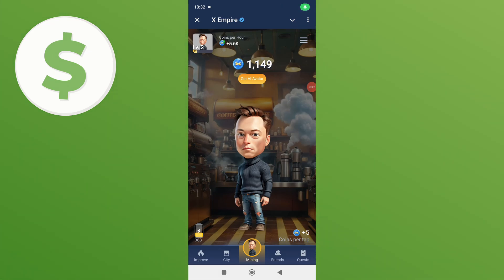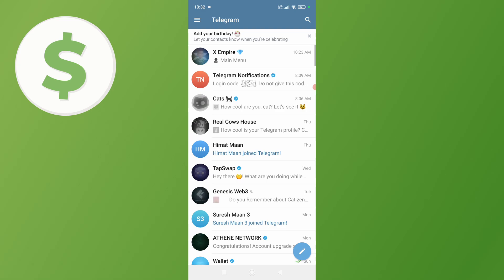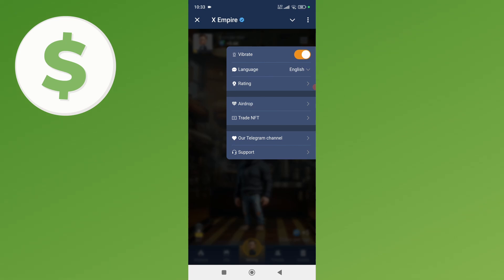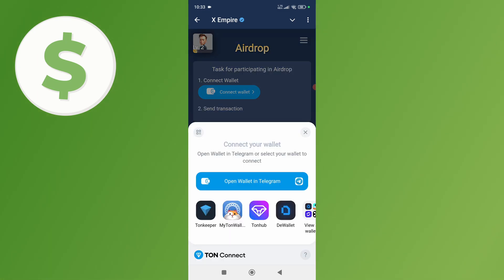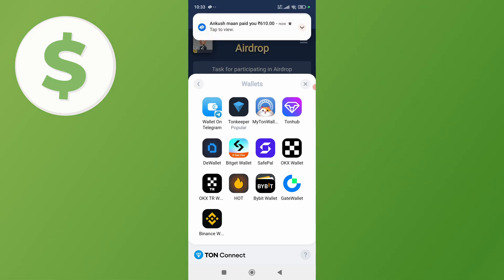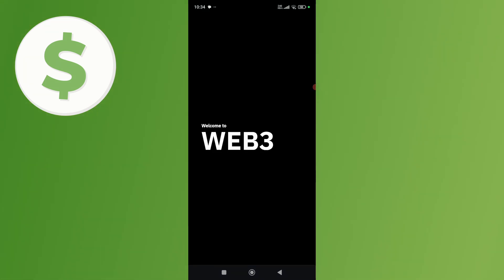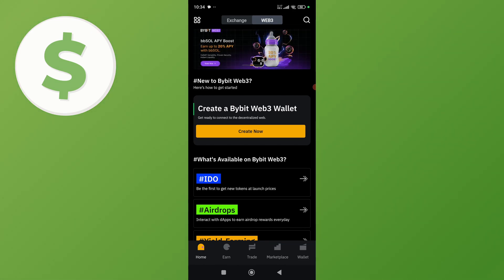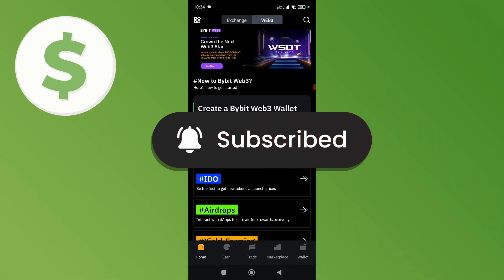How To Connect Xempire To ByBit (Full Guide)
In this video, I'm going to show you how to connect xempire to bybit wallet in 2024 in easy steps.